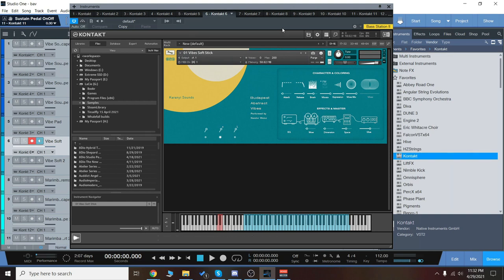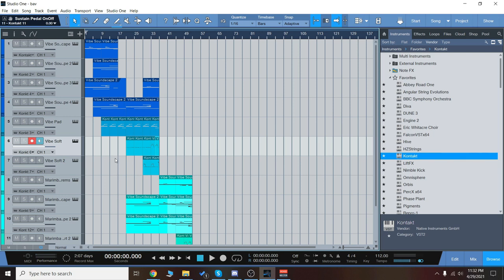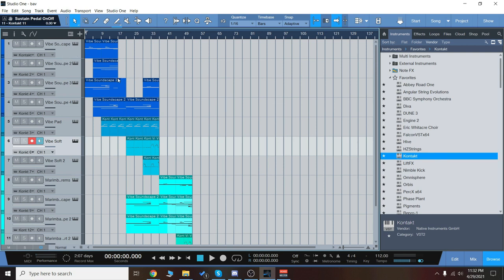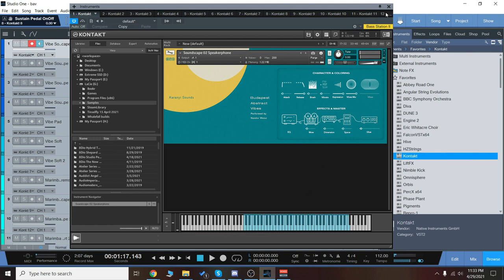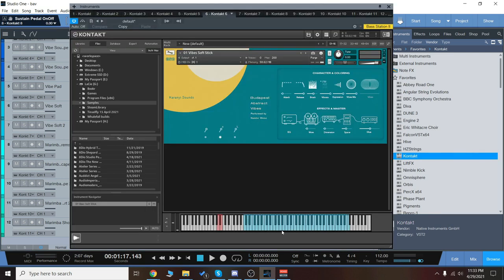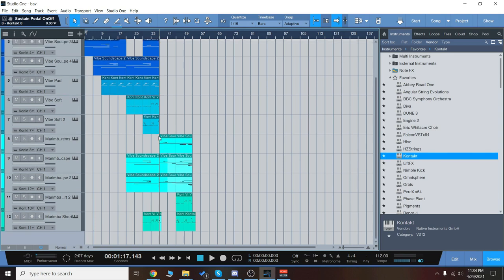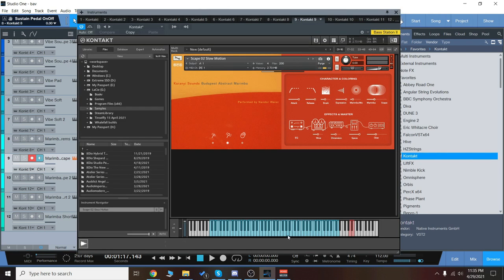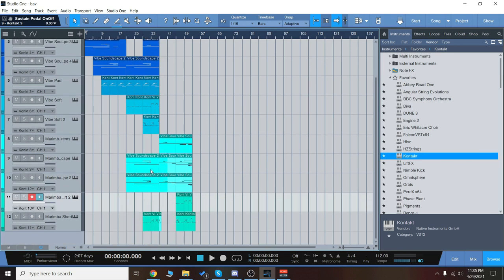Karanyi Sounds Abstract Mallets Bundle - Overview and contextual demo!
Today we're going to get a taste for the sounds included in the Abstract Mallets Bundle by Karanyi Sounds. This includes the BRAND NEW library Budapest Abstract Vibraphones as well as the previous release in the Abstract Mallets Series, Budapest Abstract Marimba (from 2020). Both of these libraries not only offer natural and realistic samples of a vibraphone and marimba played with various sticks (and hands for the vibraphone as well), but the focus here is on the huge sound design potential and the designed patches, which create beautifully ambient and synthesized sounds from the natural source material. Both of these libraries were performed by Nandor Weisz, percussionist for the Budapest Philharmonic Orchestra!